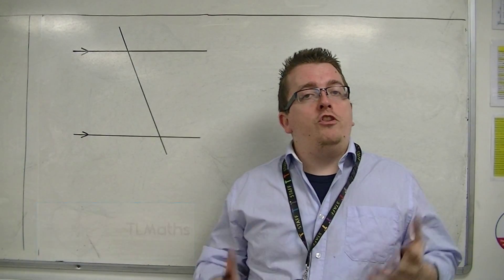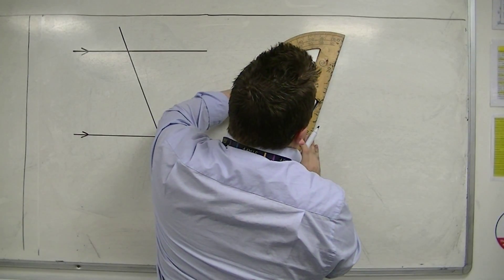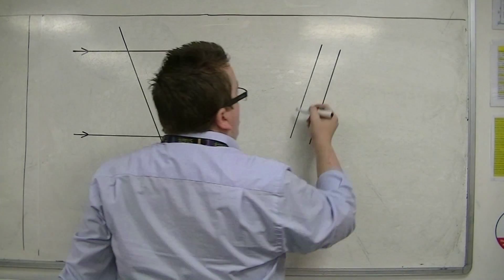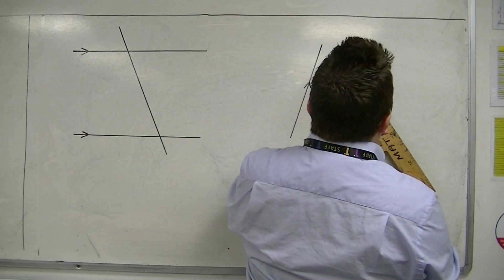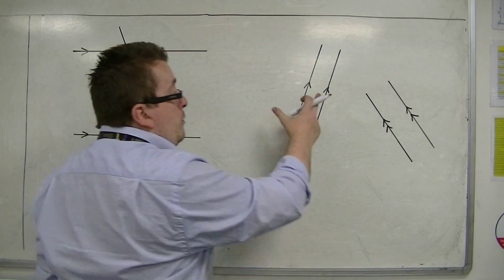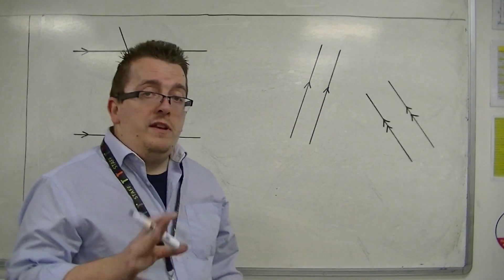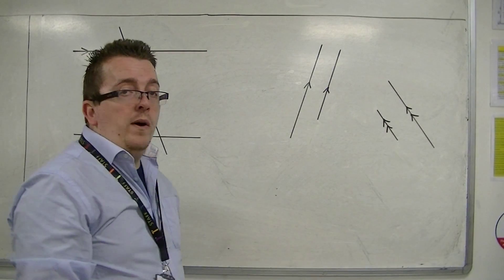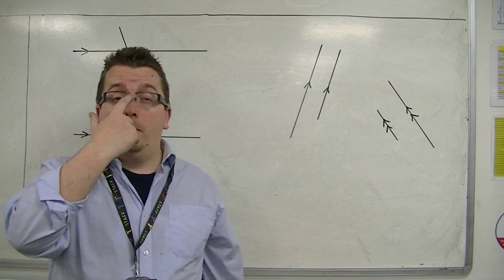GCSE Maths from Scratch 17.05a Introducing Parallel Lines